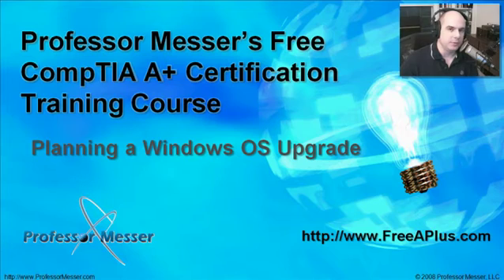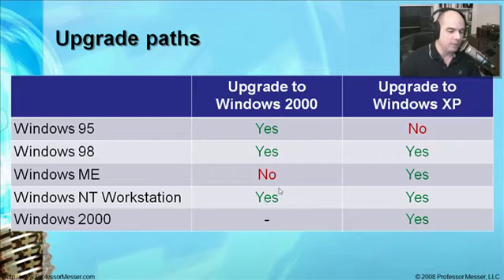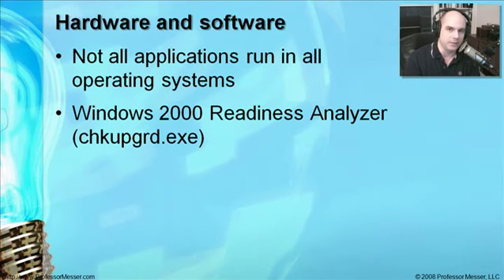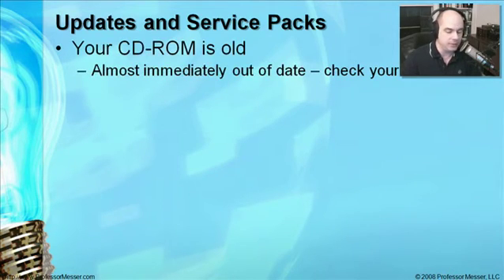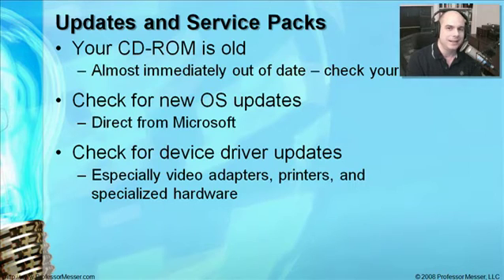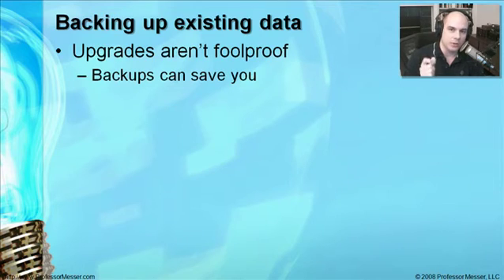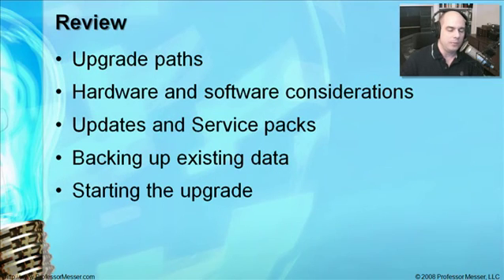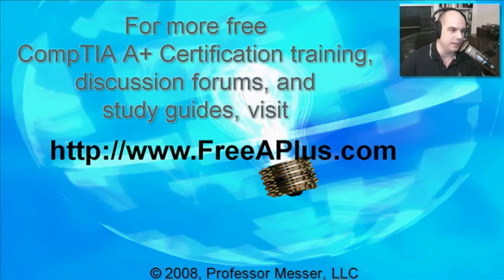CompTIA A+ 220-601: 3.2 - Planning a Windows OS Upgrade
See our entire index of CompTIA A+ videos - Upgrade to any operating system brings its own set of challenges and requirements. In this video, you'll learn about available Windows upgrade paths, hardware and software considerations, integration of service packs, and the importance of a good backup.